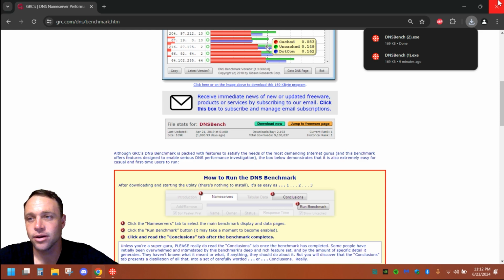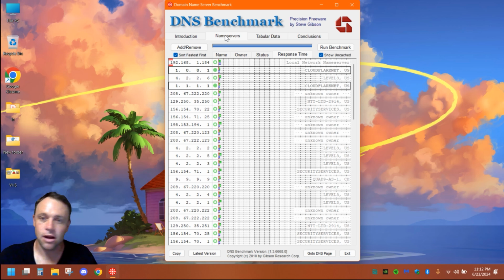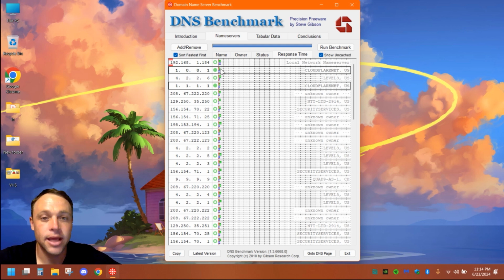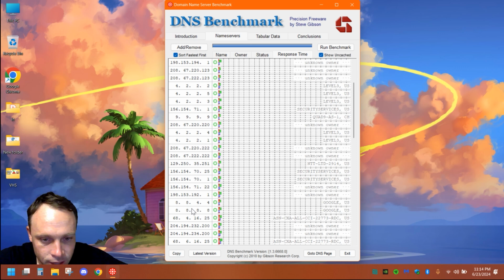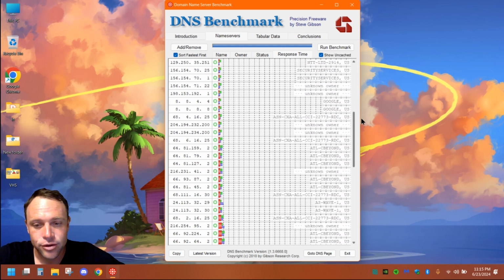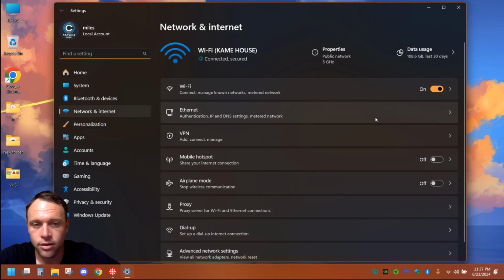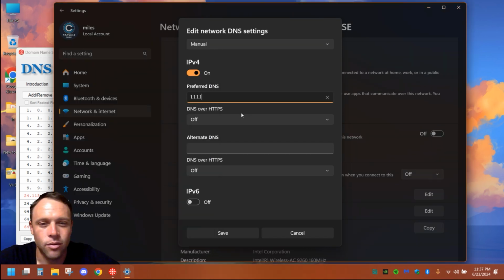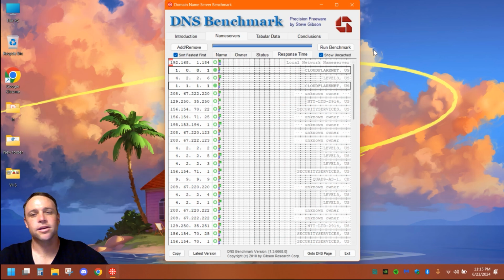Your New DNS Server